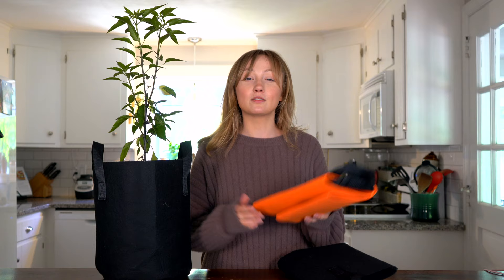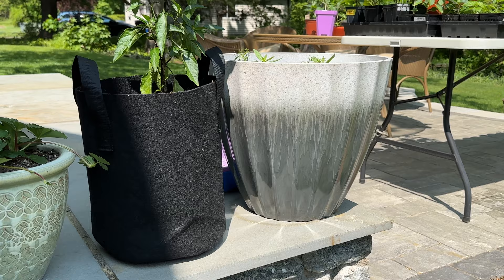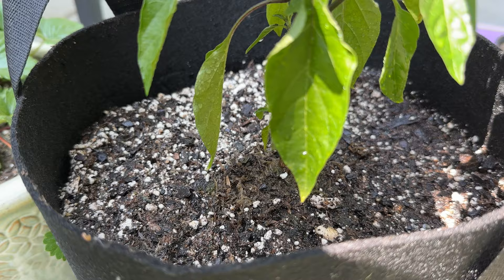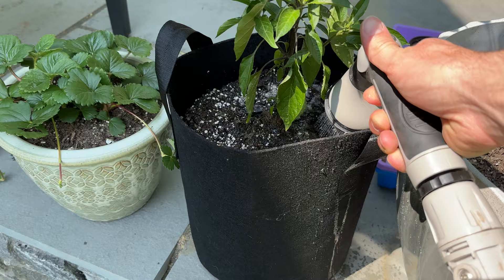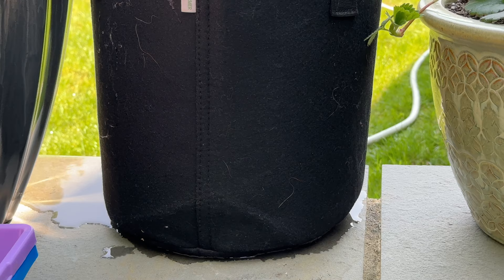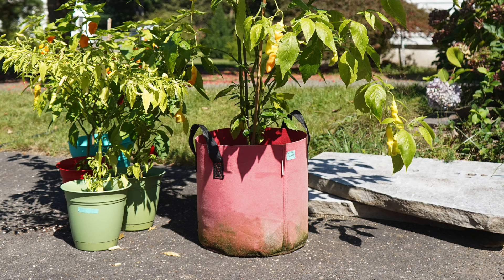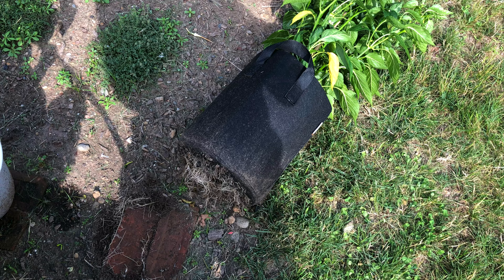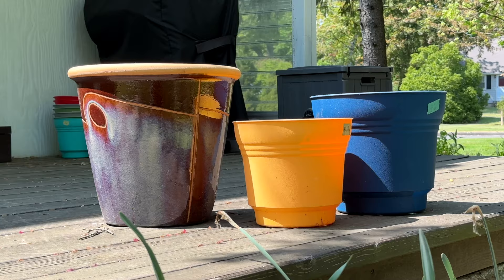Are Grow Bags Worth Using? Geeky Greenhouse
Are grow bags worth using? Let's talk about the benefits and drawbacks of using fabric grow bags in the garden. We have some experience with growing a variety of plants in grow bags, along with normal pots, and have learned the good, bad, and ugly about using them!